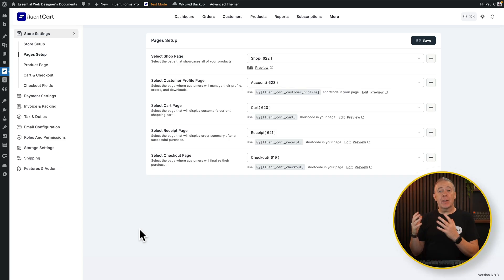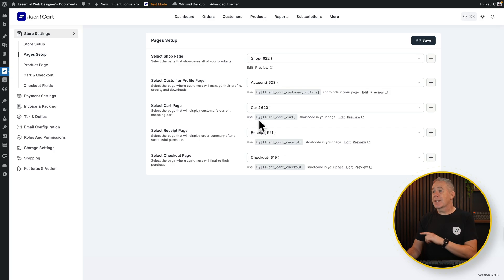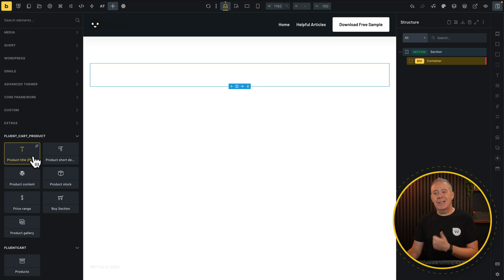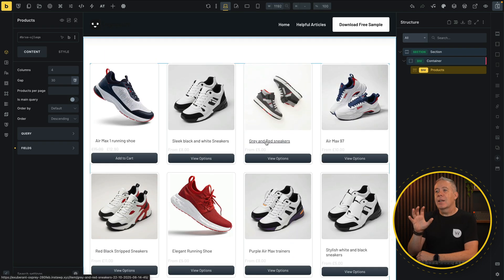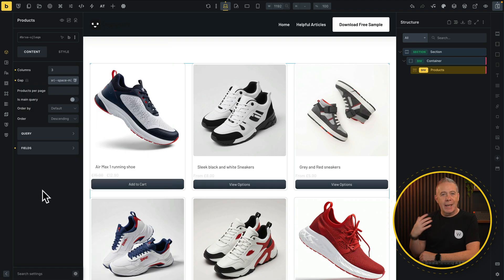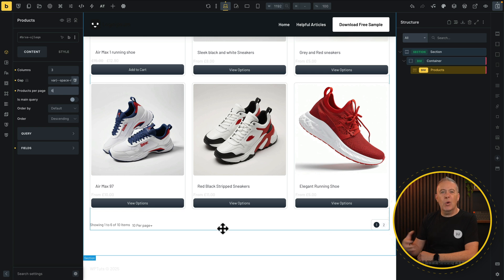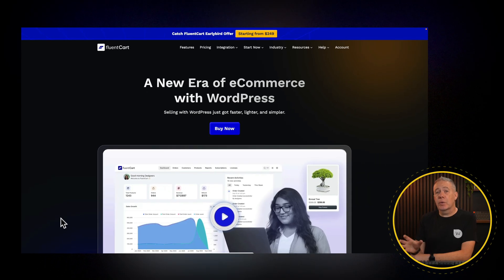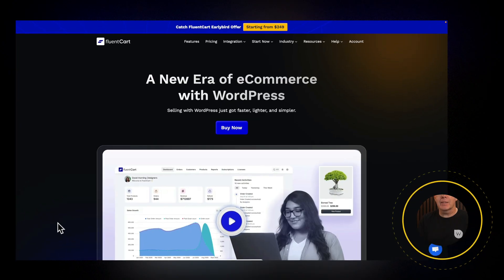Fluent Cart in Bricks: The Good, The Bad & What’s Missing!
In this video, we dive into the integration of FluentCart with Bricks Builder to see how well they work together for building modern eCommerce stores.

We explore available blocks, Elementor alternatives, dynamic content, and how to create custom product loops.

I also highlight what's currently missing, such as deeper options for buttons and improved element flexibility, essential for building seamless shopping experiences.

If you're considering FluentCart as an alternative to WooCommerce in Bricks, this video will help you evaluate its current capabilities.

00:00 - Start
00:58 - Fluent Cart Elements in Bricks Builder
07:57 - Additional Product Options & Quirks
09:43 - Single Product Fluent Cart Options
12:22 - Relying On Shortcodes For Cart, Checkout, etc.
14:00 - How Can Fluent Cart Bricks Integration Be Improved?

► WORDPRESS PLUGINS ◄